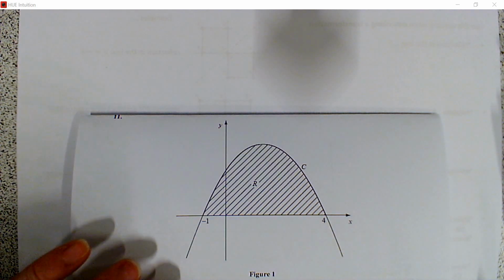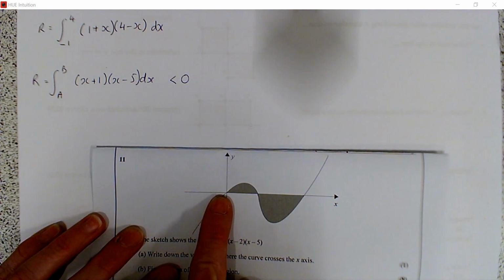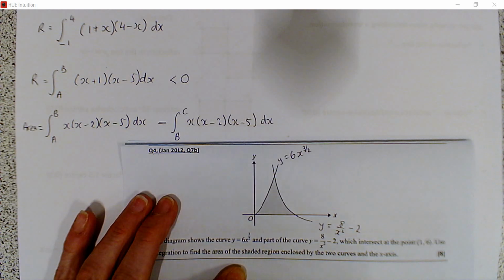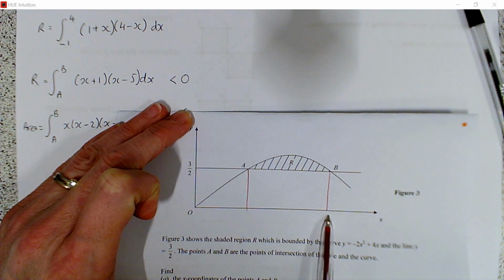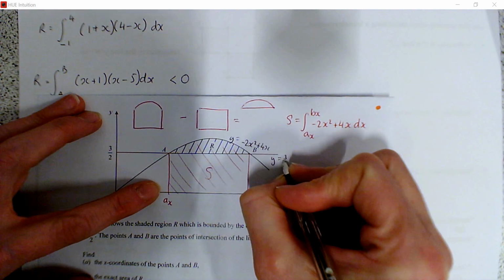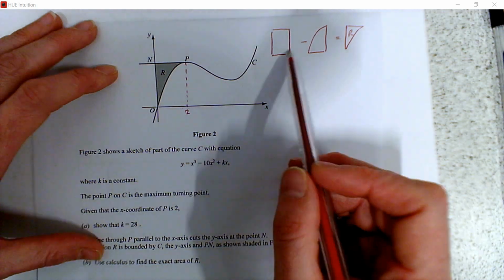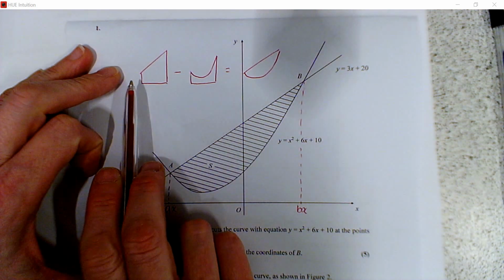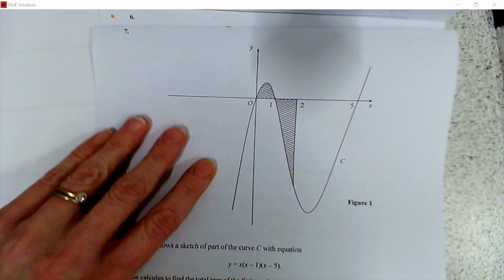Y12 integration areas overview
An overview of strategies to find various areas using integration. Relevant to AS-level Maths.